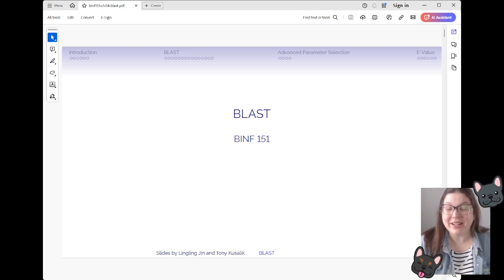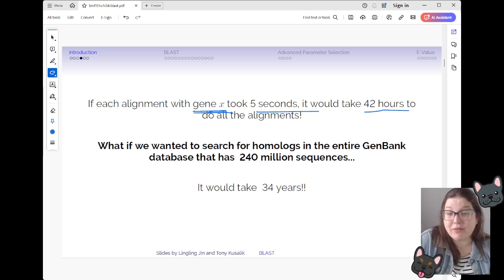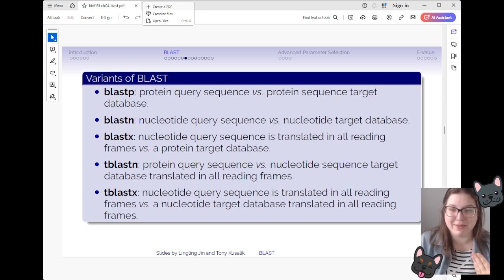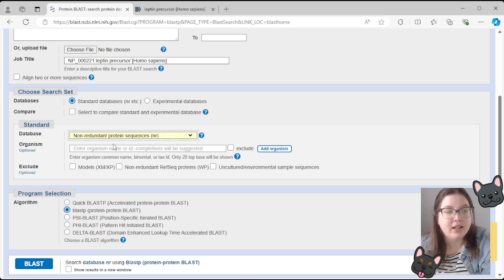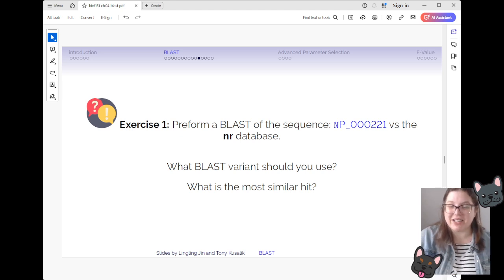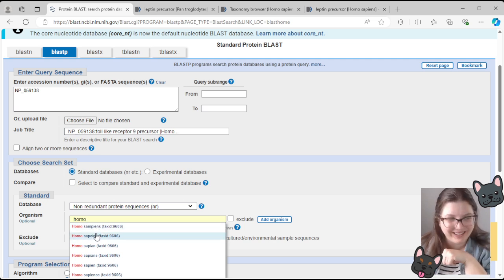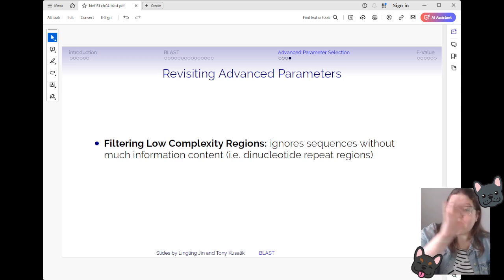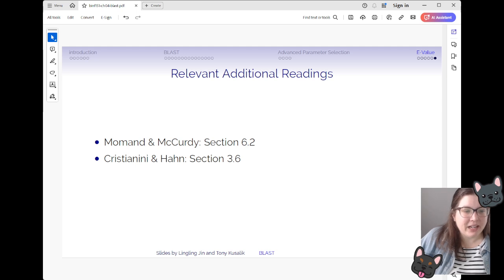BINF 151 - Topic 4: BLAST